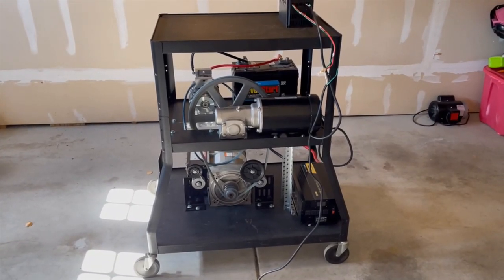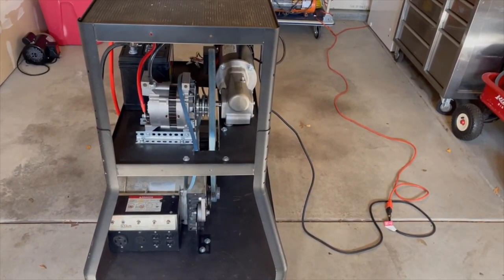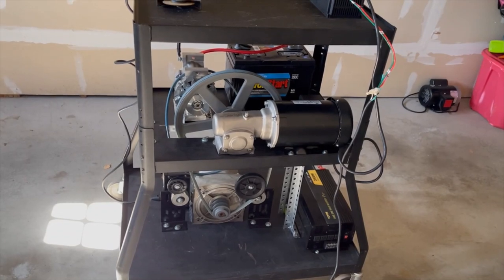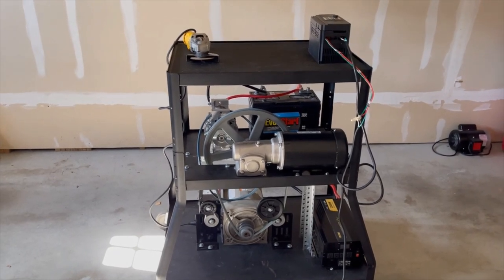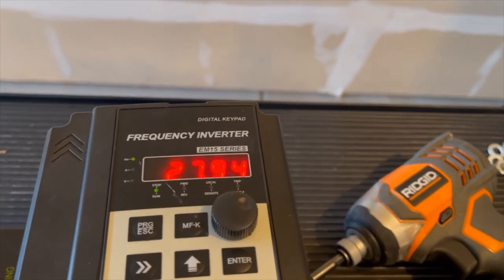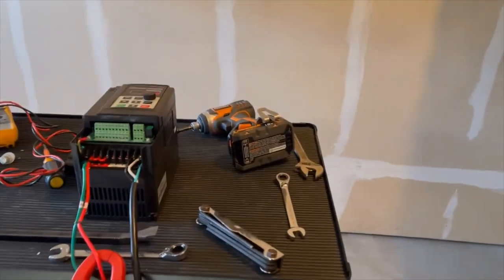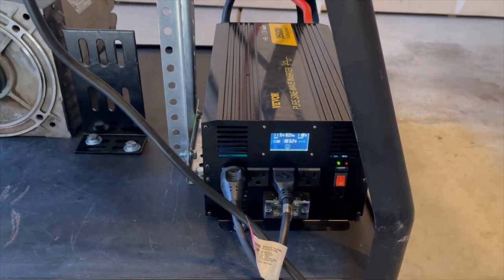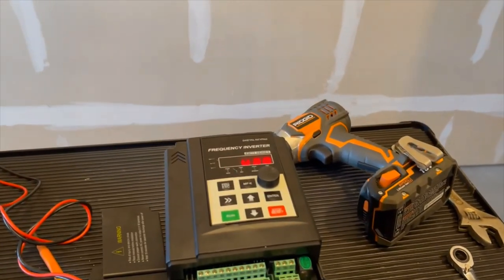Free Energy Fuelless Generator Project Video 7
I run several tests in this video update to show what works and what doesn't.

Please leave positive feedback and comments.